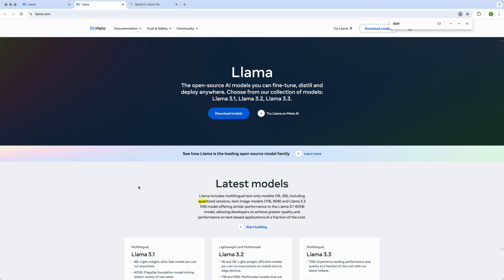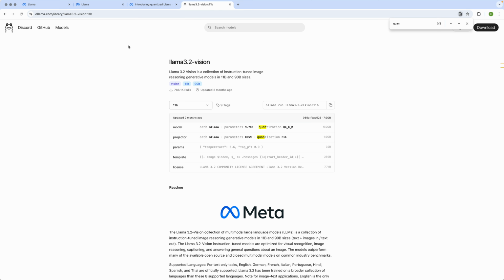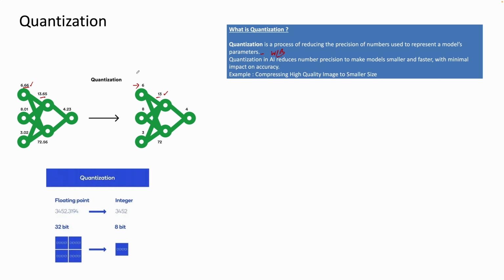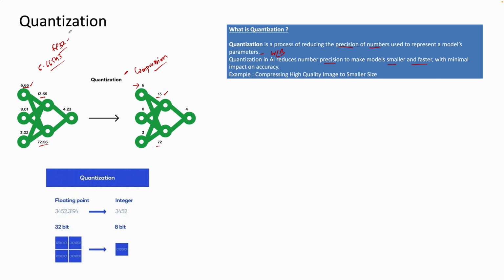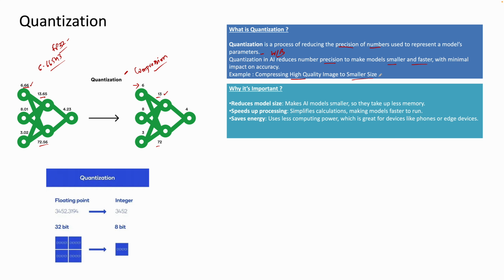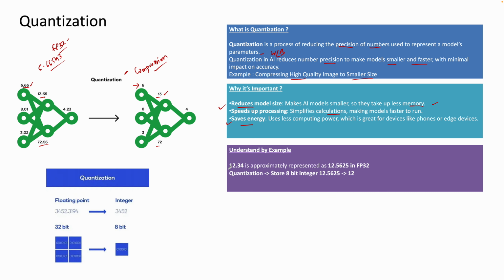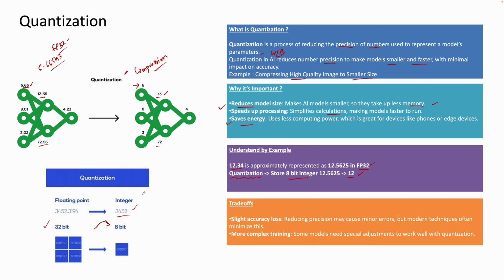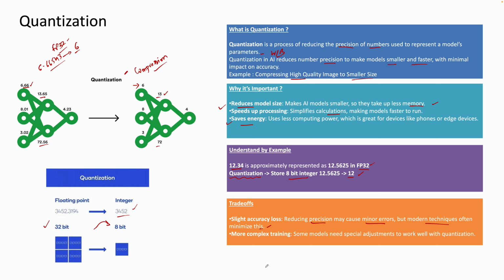AI Efficiency Unlocked: Dive into Llama Models & Quantization!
Dive into the world of Exadata Topic Learning with this engaging tutorial from Cloud Alchemy Academy! Explore how quantization revolutionizes AI by reducing model size and speeding up processing without sacrificing quality. Learn how Llama AI models like Llama 3.1 and 3.3 offer high performance at reduced costs.

Discover:

*The benefits of quantization: faster models, smaller memory footprint, and energy savings.
*How quantized Llama models boost speed and efficiency.
*The trade-offs in accuracy and training complexity.

This video is your go-to resource for understanding advanced AI concepts with clear examples. Perfect for tech enthusiasts, developers, and learners exploring tech learning platforms and high quality learning resources like Cloud Alchemy Academy!